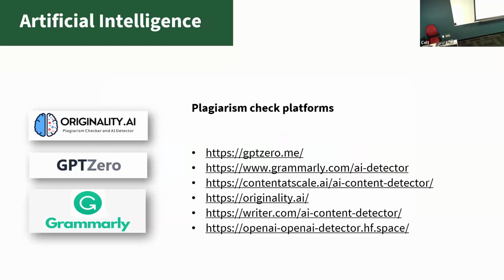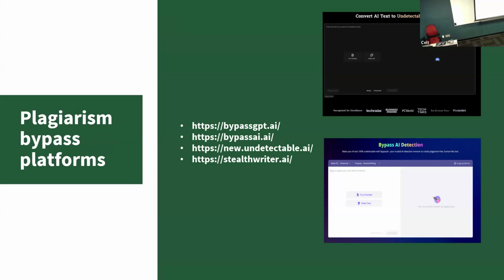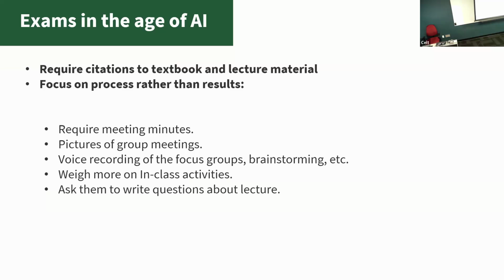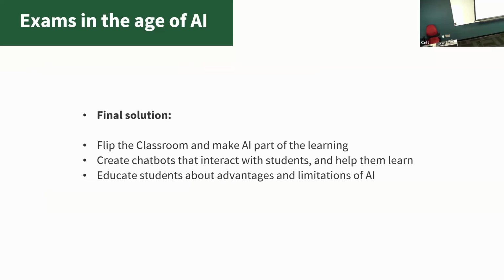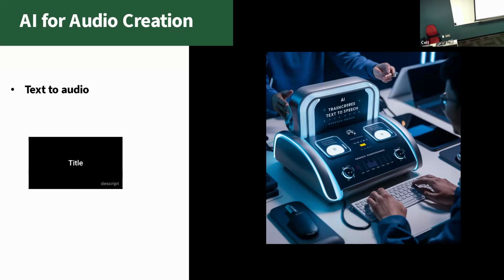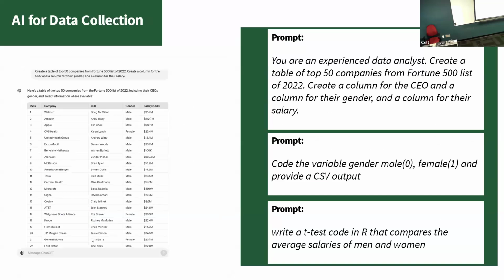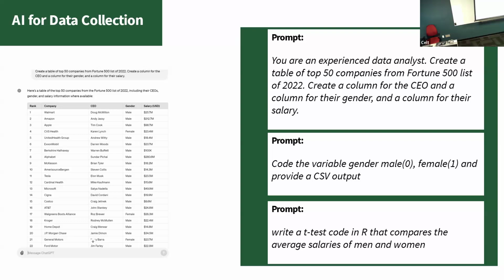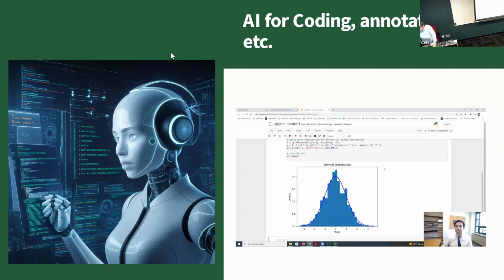Session 2: AI for Teaching & Research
Presenter: Mohammad Tajvarpour

In this session, I will explore how a range of generative AI tools including text-to-text, text-to-image, and text-to-voice, can be effectively integrated into both teaching and research practices. We’ll look at innovative strategies for creating more engaging content, practical approaches to incorporating AI into course design, and evolving methods for addressing academic integrity, including plagiarism detection. The session will offer both conceptual insights and hands-on ideas for leveraging AI to enrich the educational experience.